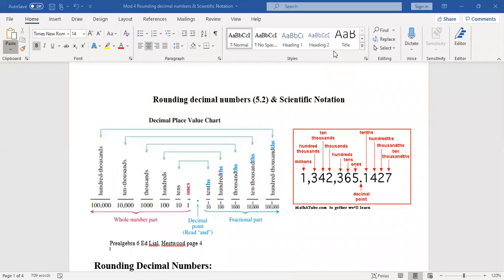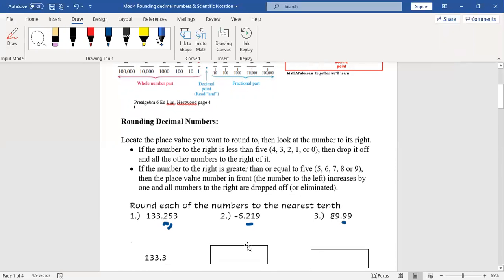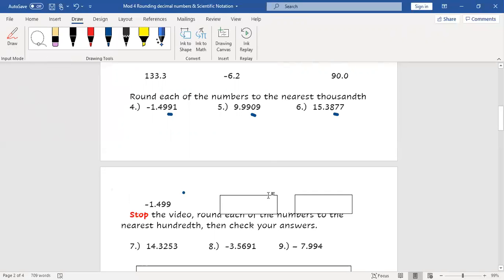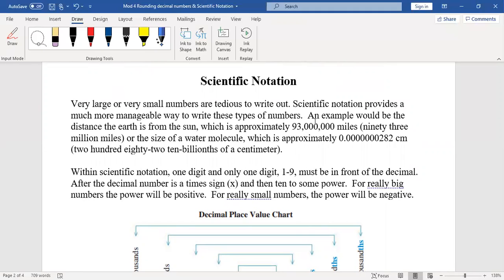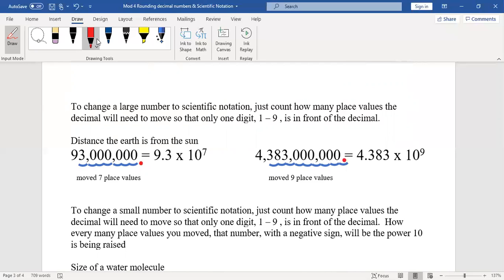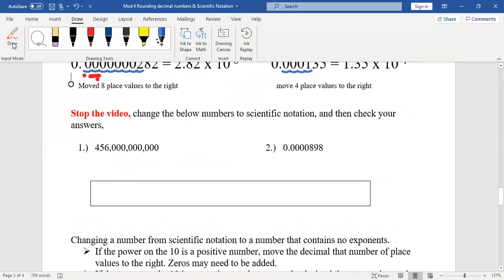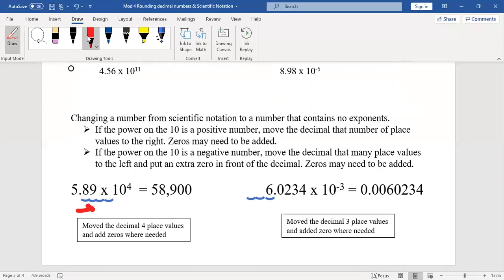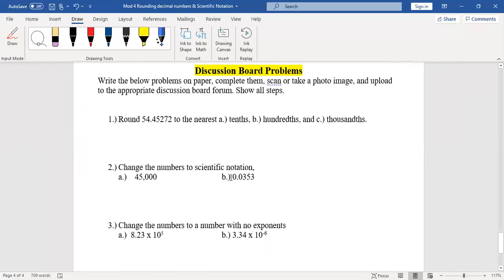Rounding Decimal Numbers and Scientific Notation